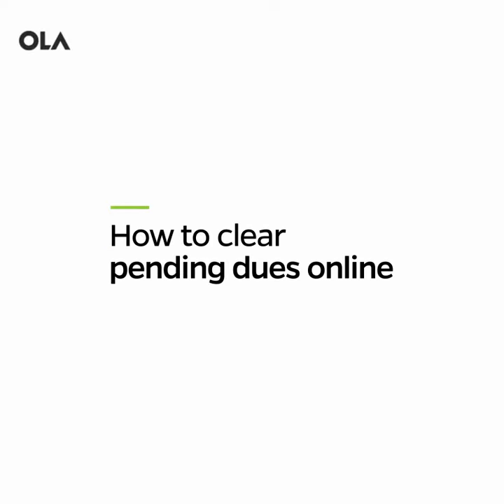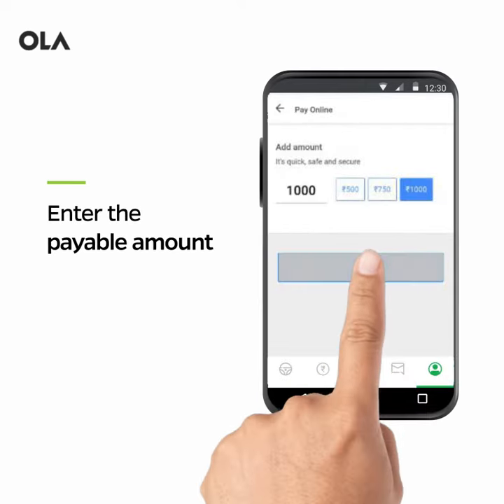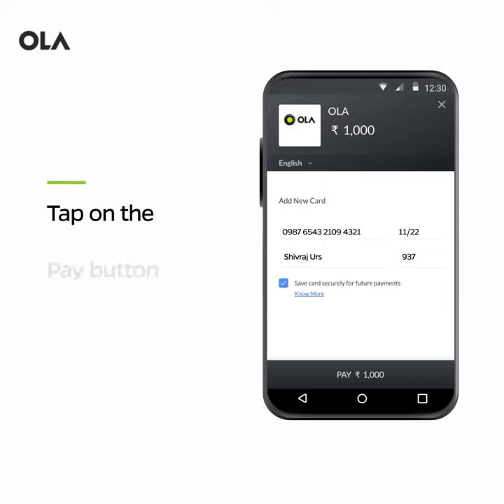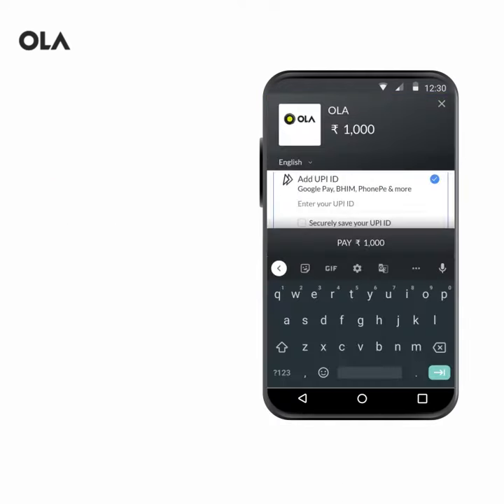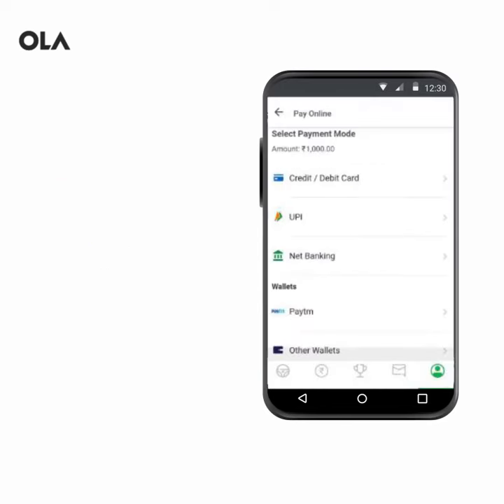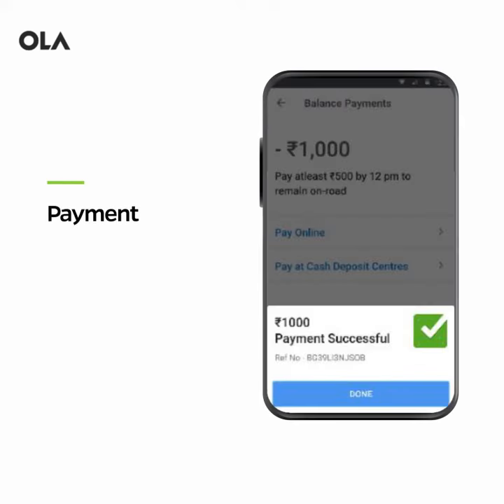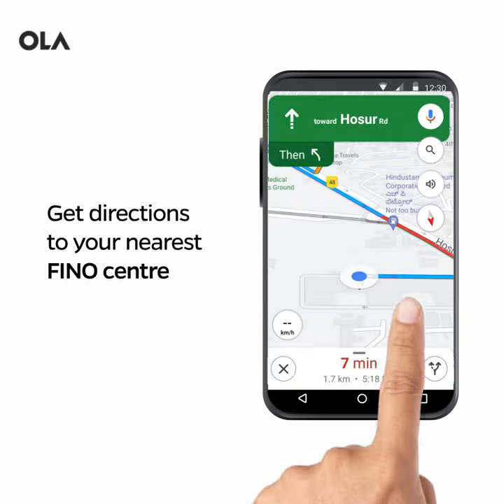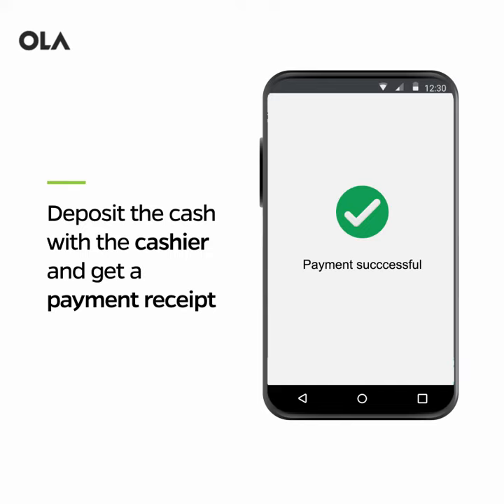Know how to clear your CL Balance | Ola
Follow the easy steps to clear the CL balance with various payment options available to pay from.